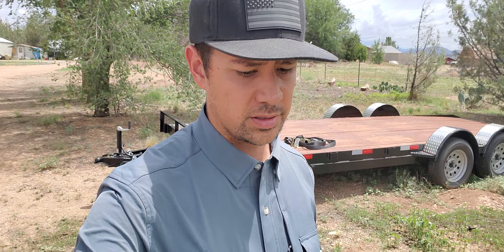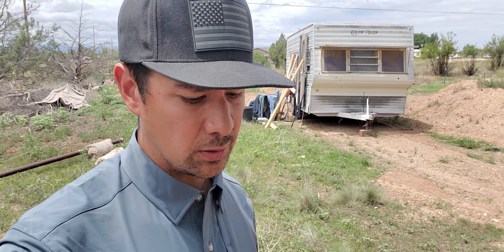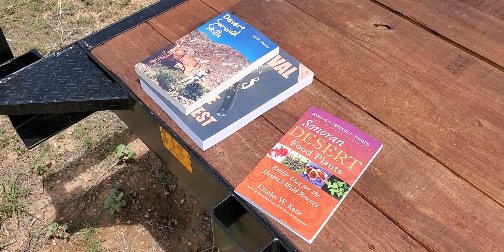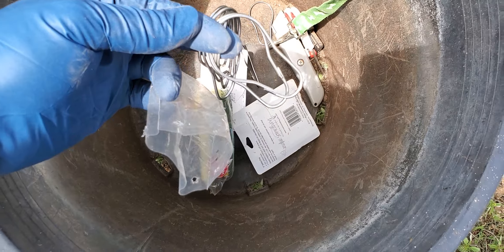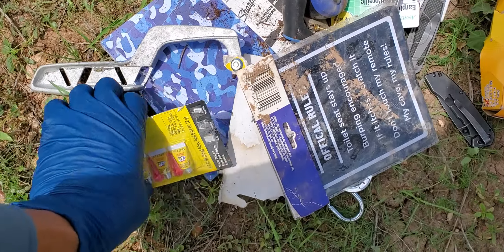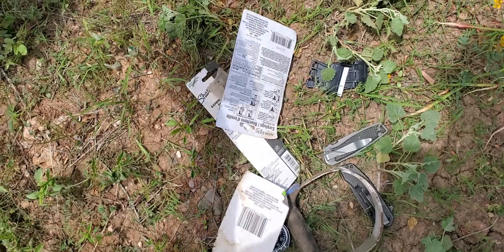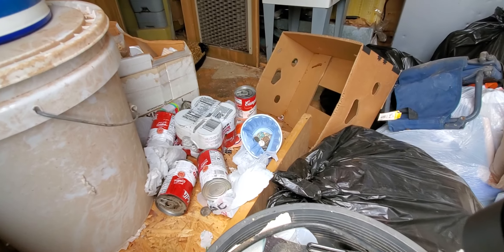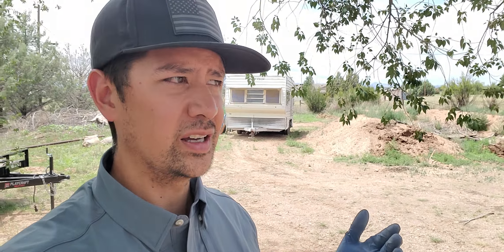20 Bags Filled - This is what I found in this trash trailer.